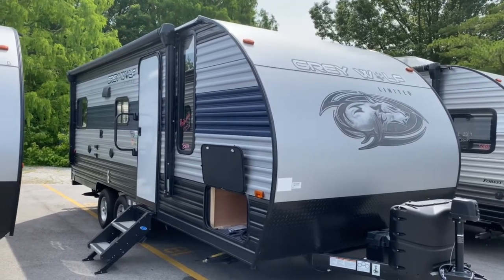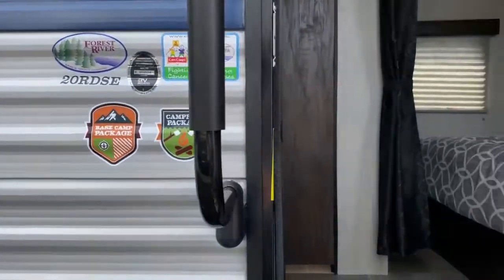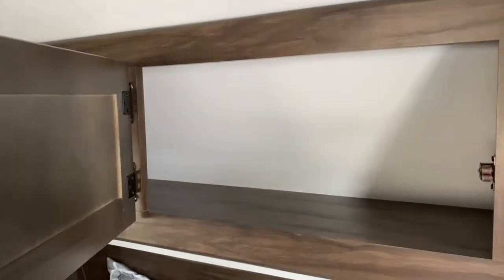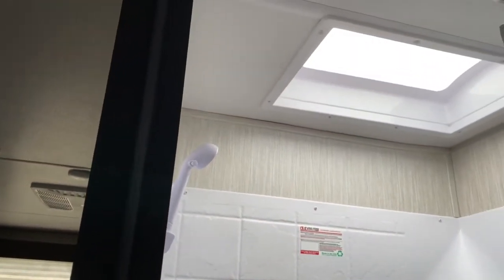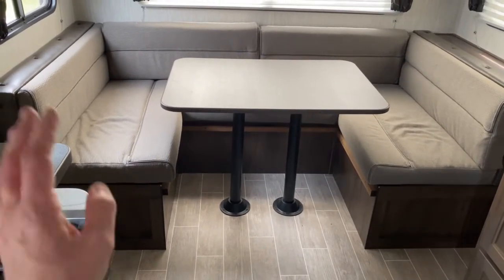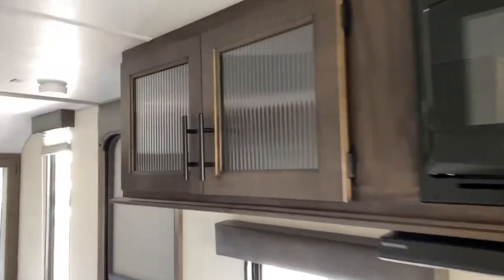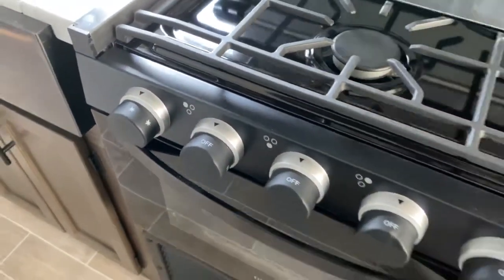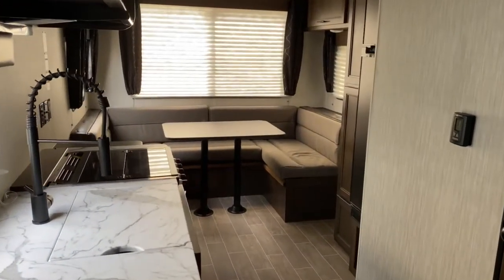PreOwned 2021 Grey Wolf 20RDSE Travel Trailer Tour | Tri State RV, Anna IL